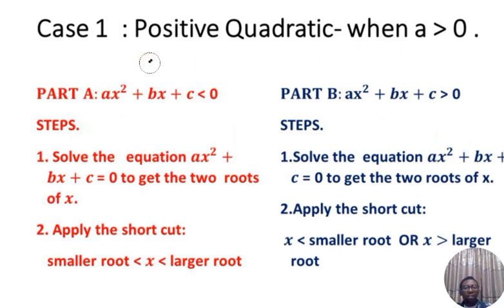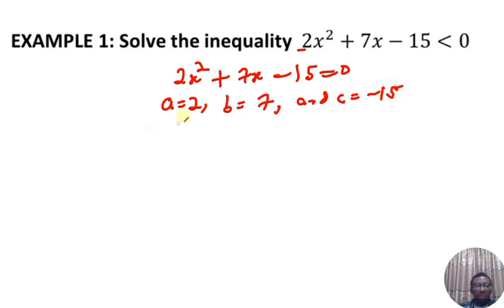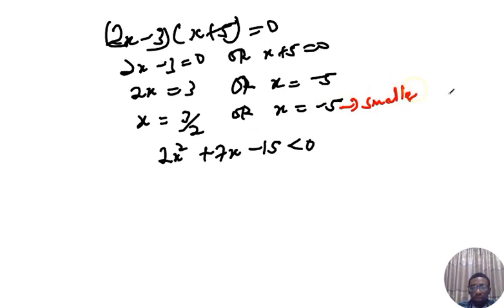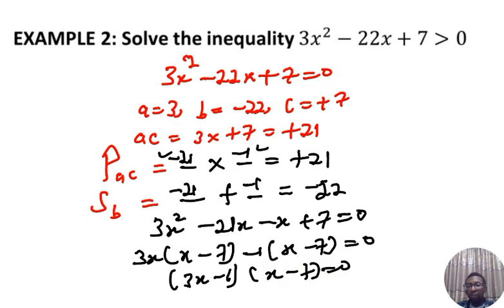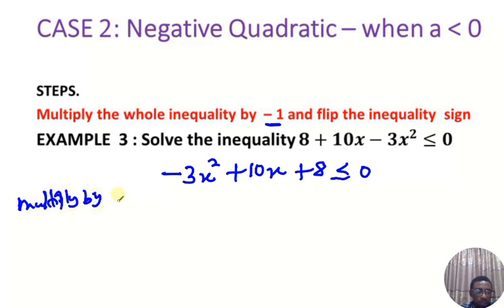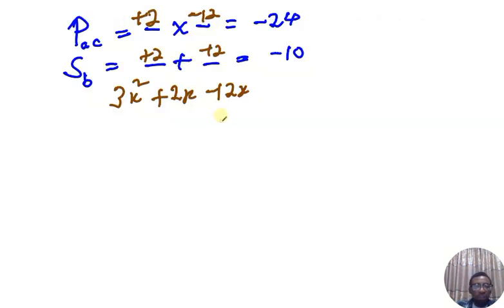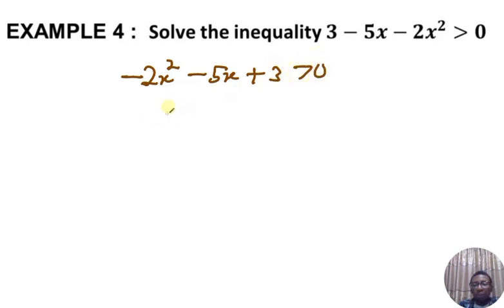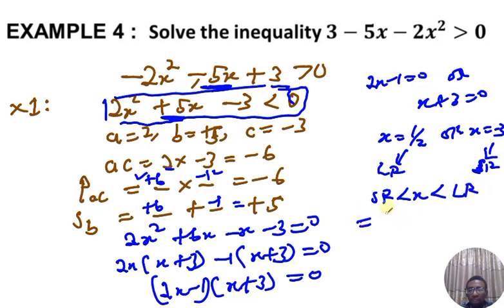Quadratic Inequalities Made Easy | Solve Any Question in Seconds!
Welcome to OBEY Maths!
In this video, I'll teach you the fastest and easiest shortcut for solving quadratic inequalities without getting confused.
If you've been struggling with sign charts, interval testing, or remembering different methods, this lesson will show you a simple exam-friendly technique that can save you time and help you score higher.
This lesson is perfect for students preparing for:
✅ WAEC
✅ NECO
✅ JAMB
✅ Cambridge IGCSE Mathematics
✅ GCSE Maths
✅ SAT Mathematics
In this video, you'll learn:
✔️ How to solve quadratic inequalities quickly
✔️ A simple shortcut method
✔️ Common mistakes to avoid
✔️ Exam tips for faster solutions
✔️ Practice examples with detailed explanations
If you found this video helpful, don't forget to: